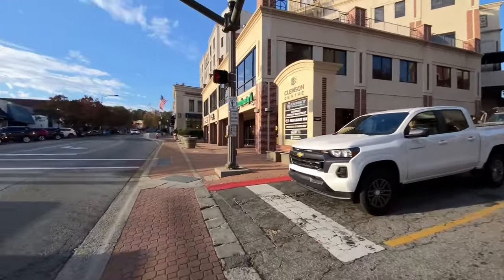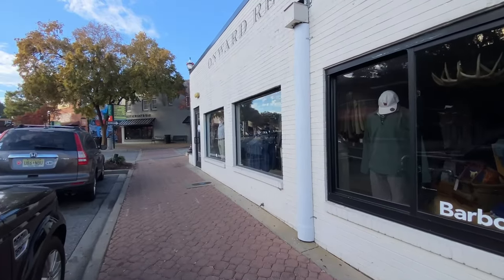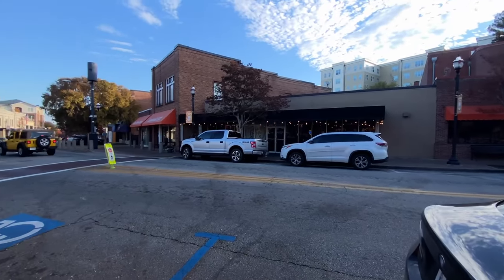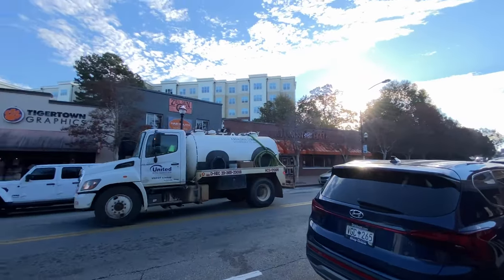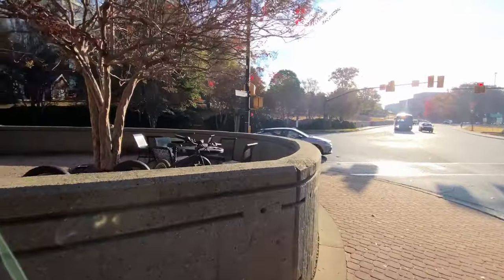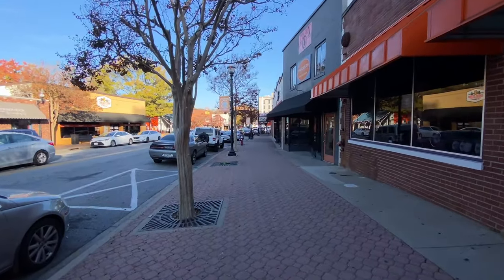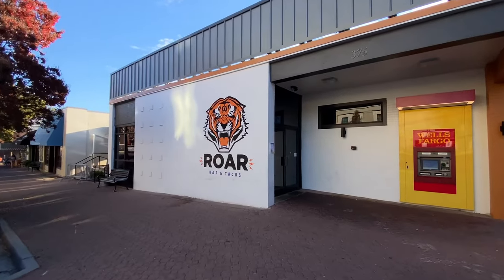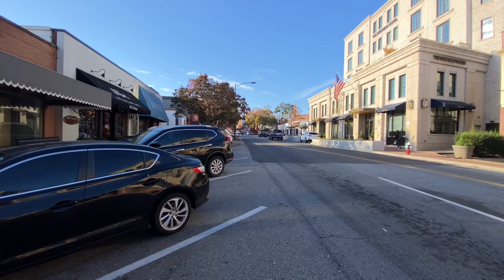I'm visiting every town in SC - Clemson, South Carolina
A virtual walk & talk of Clemson, SC.